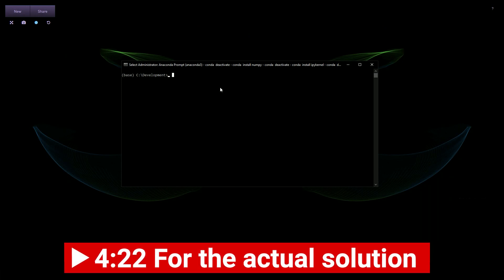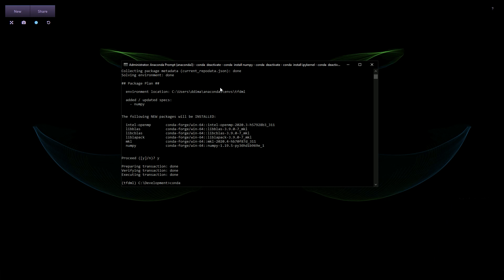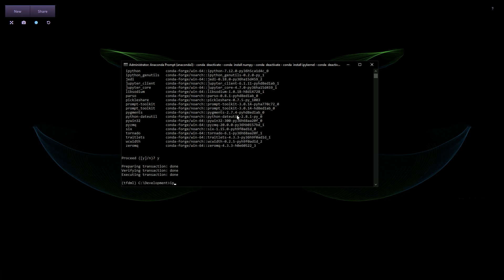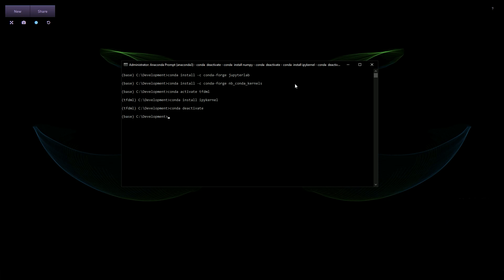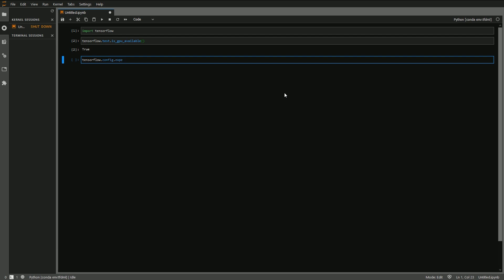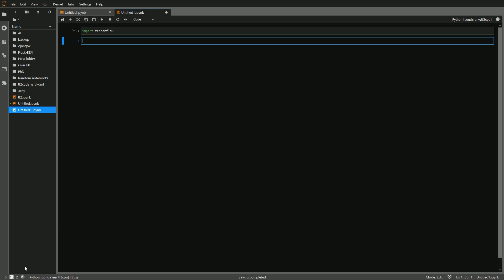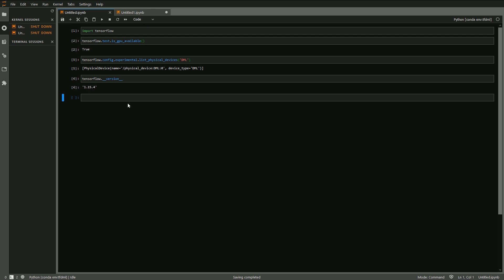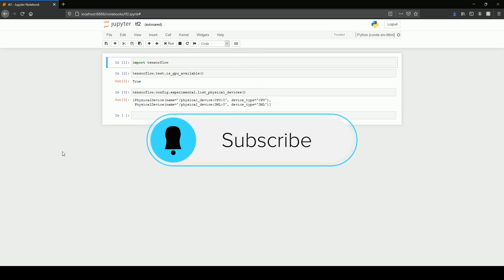Jupyter notebook Tensorflow GPU Fix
This was meant to be a quick video for how to fix some discrepancies that might happen in Jupyter due to kernels not using the correct Conda python version and dependencies.
Link to Discord server if you run into any problems, or you just want to join the community

To skip to the summaries version of the fix go to 4:22

Commands for the fix:
On the BASE environment:
(optional) conda install -c conda-forge jupyterlab
conda install -c conda-forge nb_conda_kernels

conda activate your-env
On your environment:
conda install ipykernel

And that's it! Then you run jupyter notebook or jupyter lab on the BASE, so you need to do

conda deactivate

if you are still in any other environment.